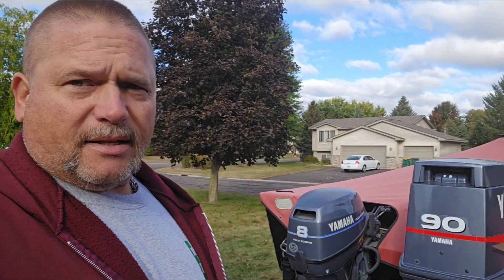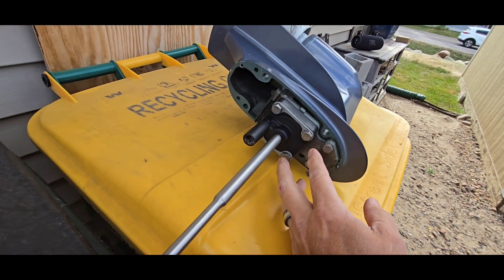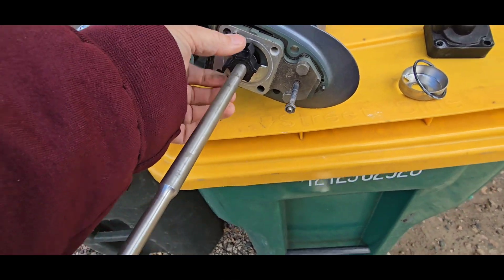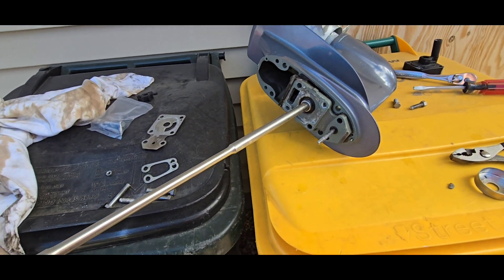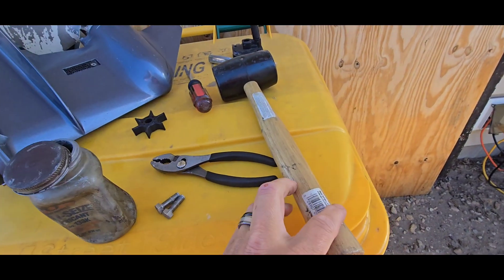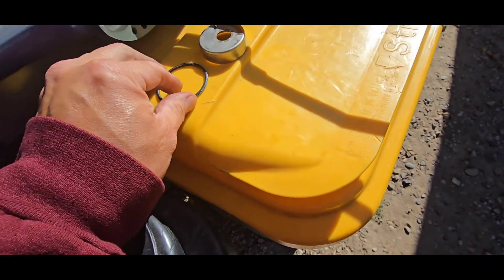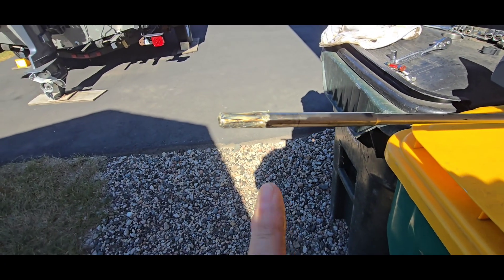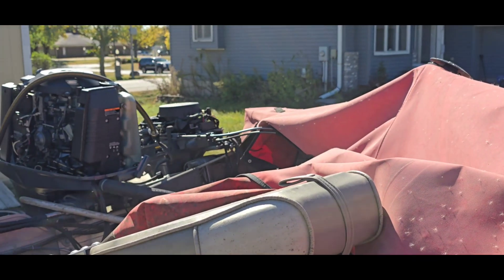Repairing the water pump in an 2001 Yamaha 8hp high thrust 4 stroke outboard.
Repairing the water pump in a 2001 Yamaha 8hp, high thrust 4 stroke outboard.

WINGOGO 68T-W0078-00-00 Water Pump Impeller Repair Kit Replacement for Yamaha 6 8 9.9 HP F6 F8 F9.9 Outboard 4-Stroke Boat Motor Engine Parts replaces 68T-W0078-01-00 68TW00780100 Sierra 18-3450